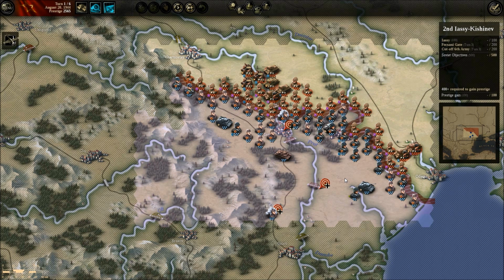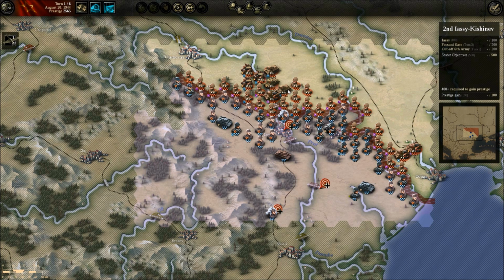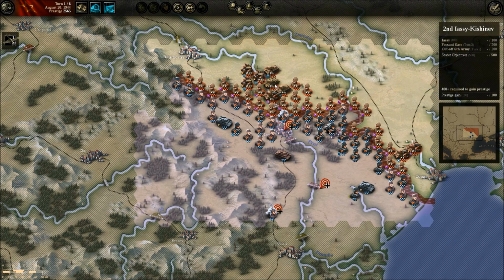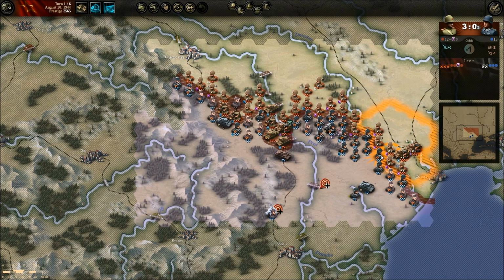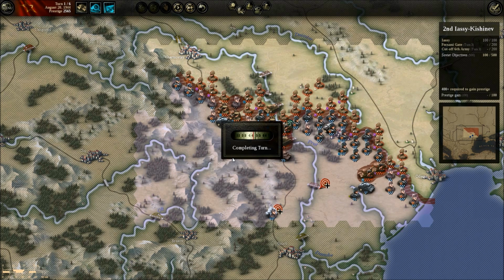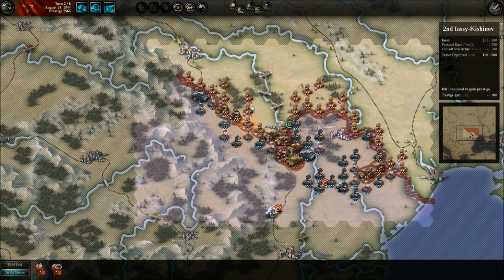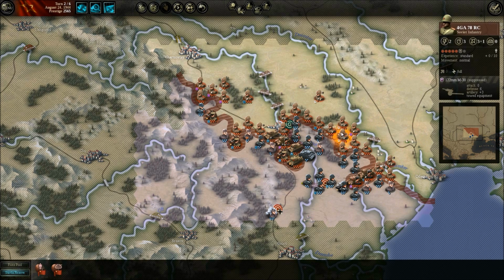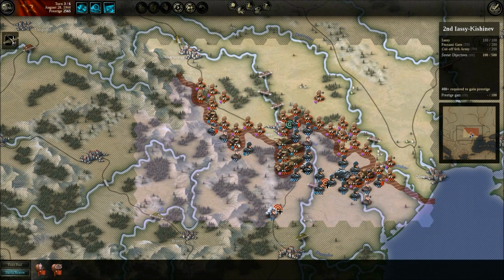Unity of Command Red turn: 2nd Iassi Kishev